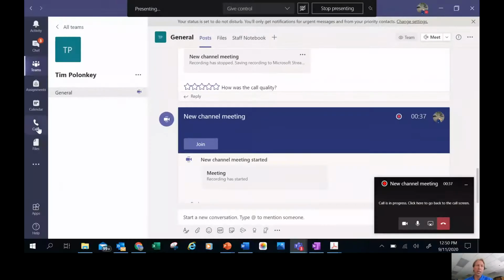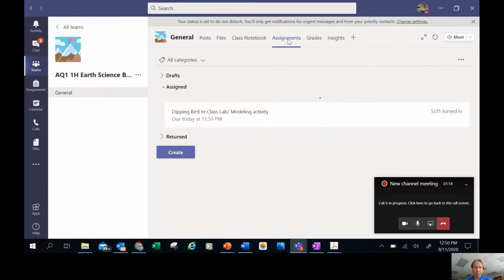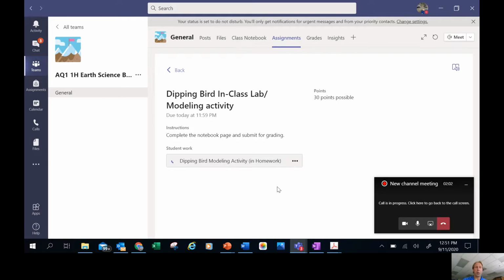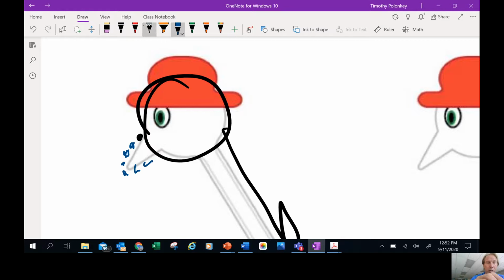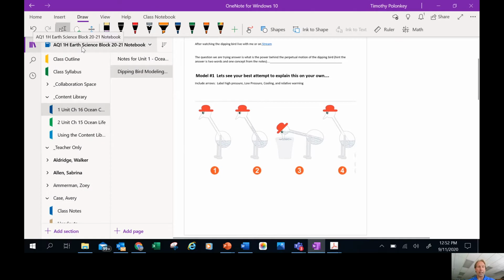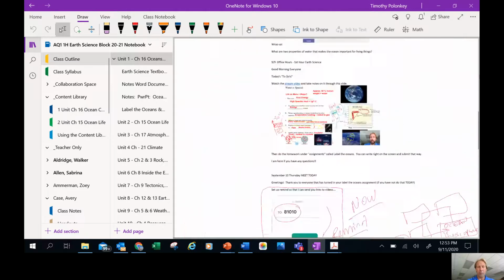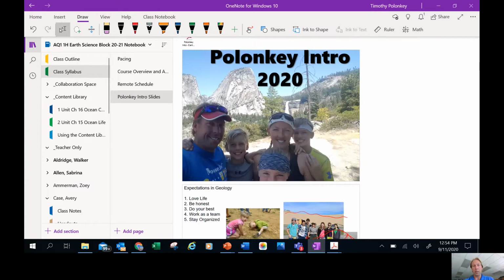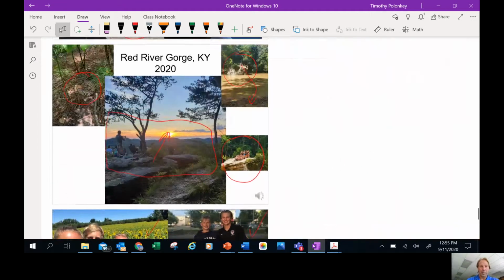Earth Science Intro Video